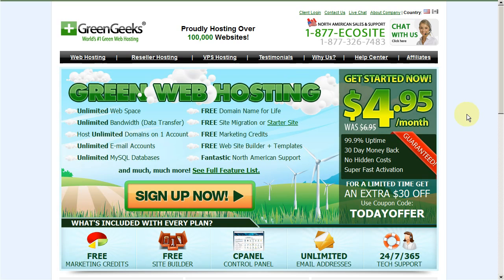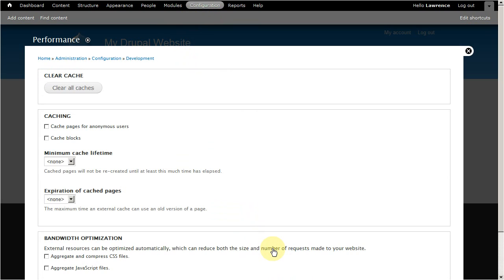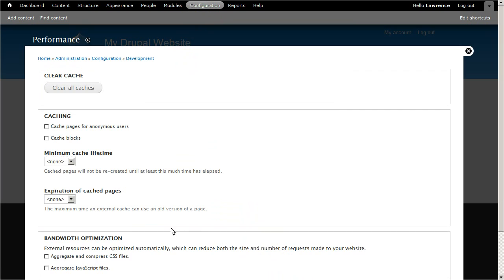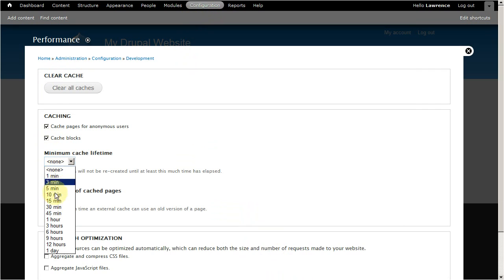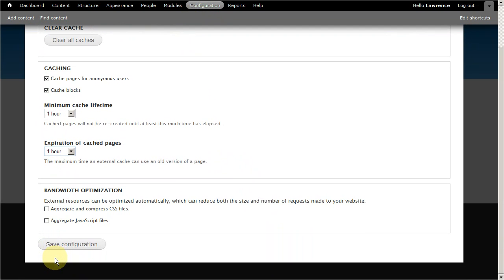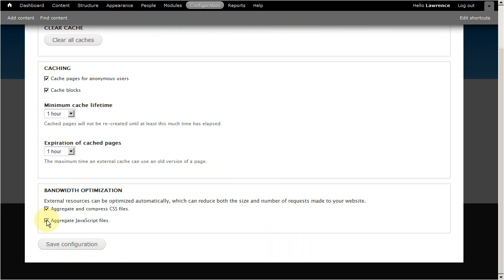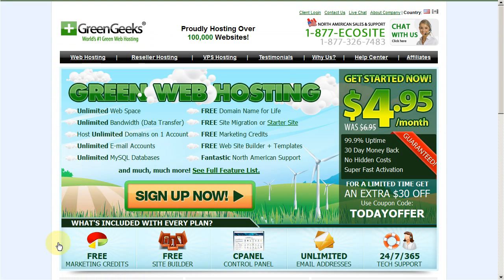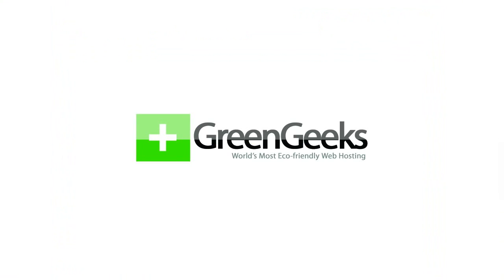How to Optimize Drupal Performance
How to Optimize Drupal Performance using GreenGeeks Drupal Hosting. Starting at $4.95 per month. Host your Drupal-powered web site on Drupal Optimized shared, vps, dedicated servers.